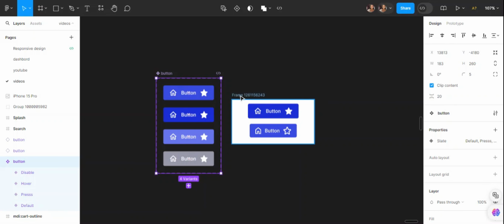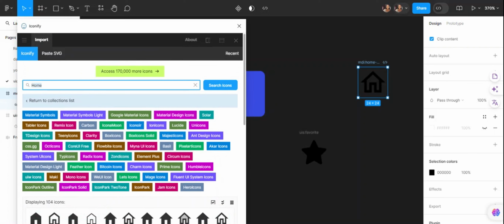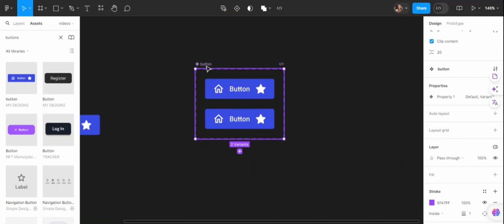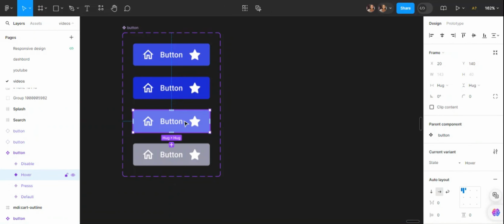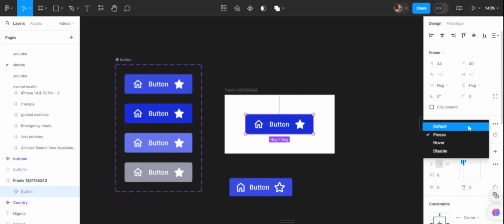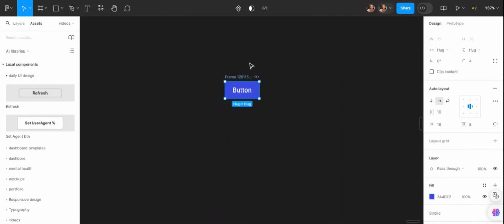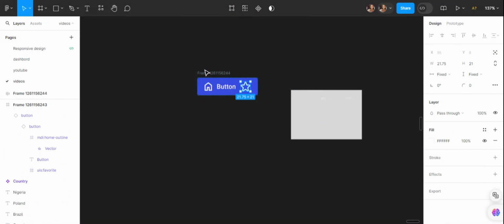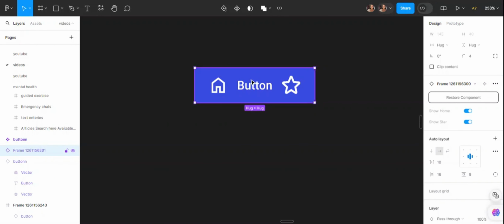The Ultimate Shortcut: Variant Buttons Auto Layout Tutorial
The description section! Here's a casual description that highlights the key points of your video:

Learn Auto Layout like a Pro! 🚀

In this easy-peasy tutorial, I'll show you how to master variant buttons auto layout in no time! 🕒️ Whether you're a beginner or looking to streamline your design workflow, this video's got you covered.

Key Takeaways:

✨ Simplify your design process with auto layout
✨ Create stunning variant buttons with ease

✨ Perfect for beginners  looking to level up

What to Expect:

👉 Step-by-step guide to auto layout for variant buttons
👉 Tips and tricks for effortless design
👉 Practical examples to help you understand the concept
👉 A relaxed, easy-to-follow teaching style

So, what are you waiting for? Dive in, and let's get designing! 🎉